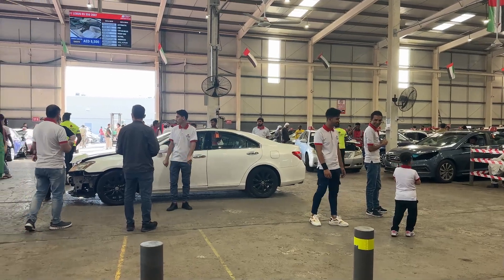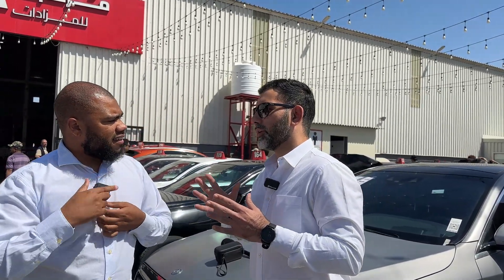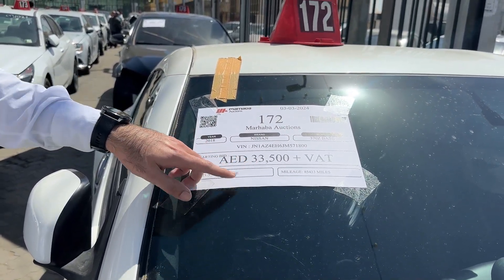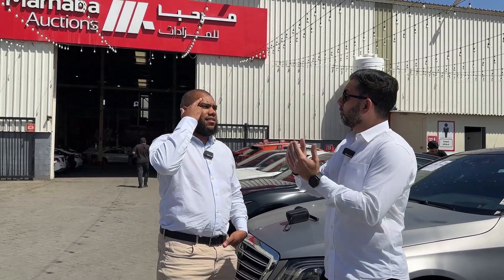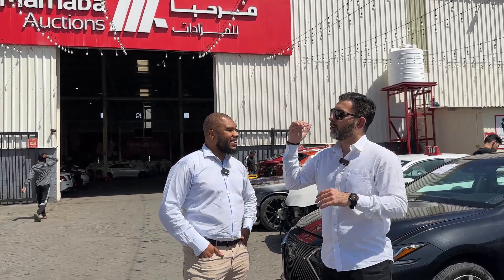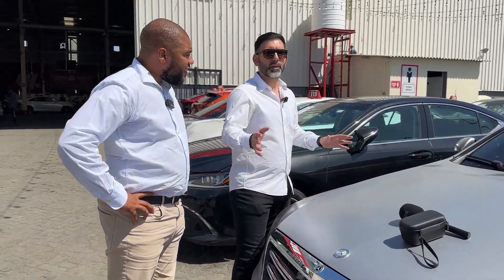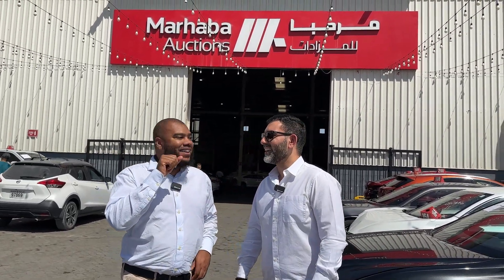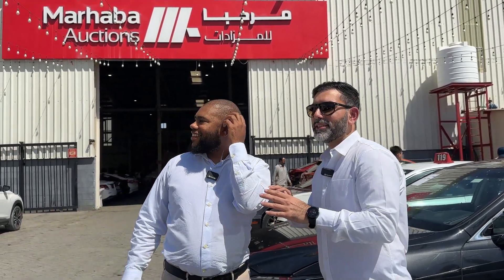Step by Step Guide on How to Bid for a New Car At Sharjah Auction!!